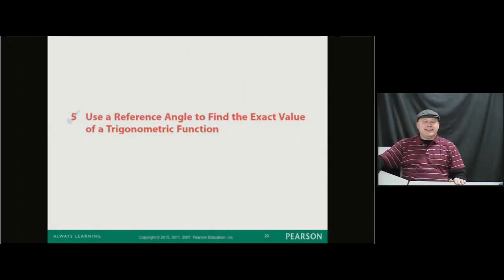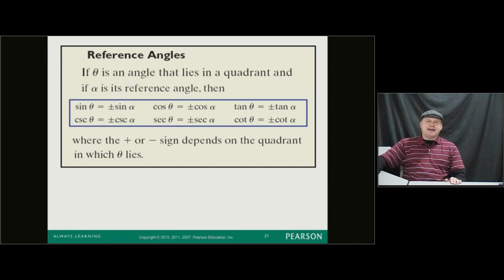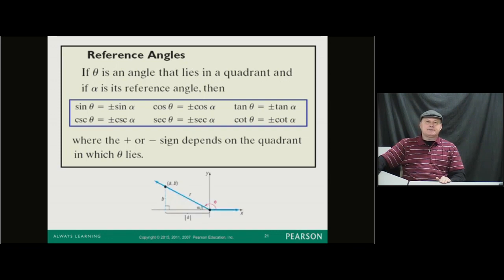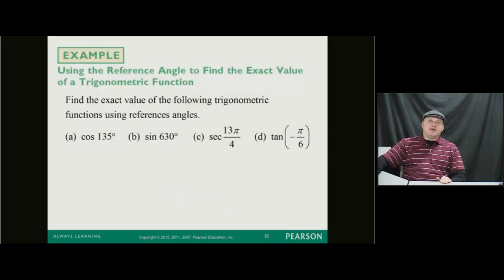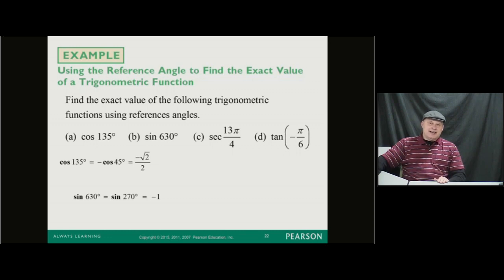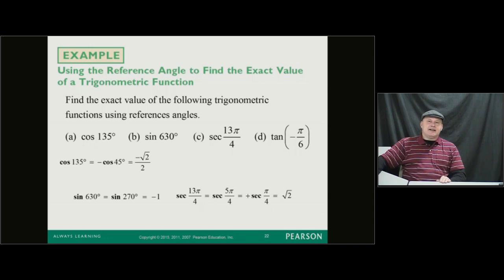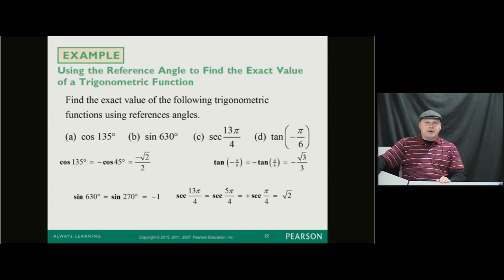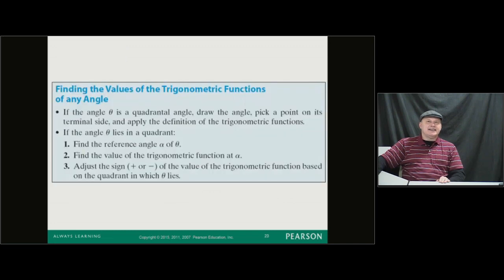4.4 - Using Reference Angles to Evaluate Trig Functions